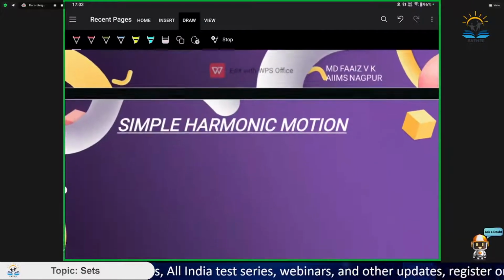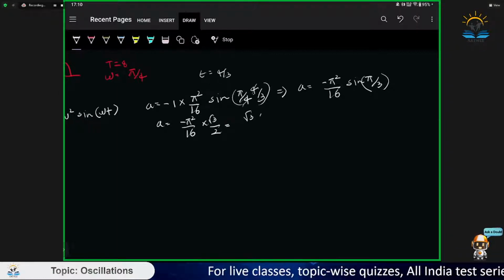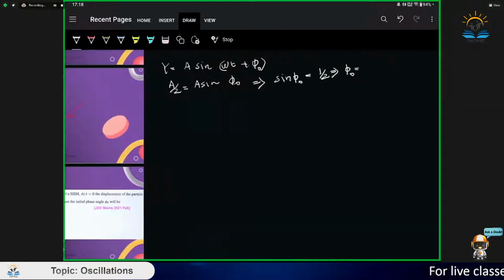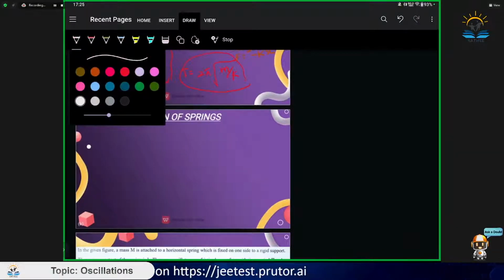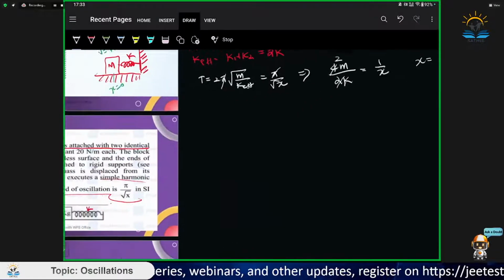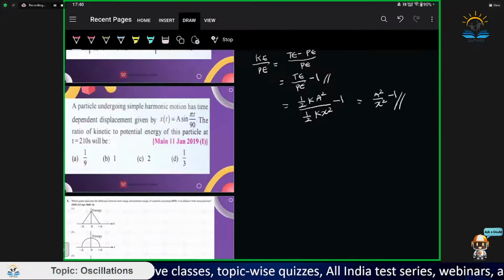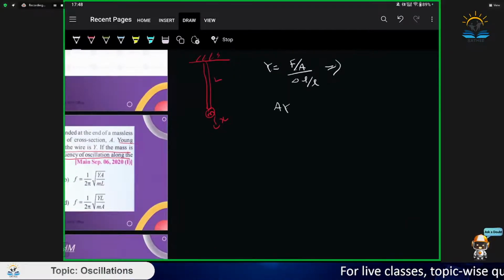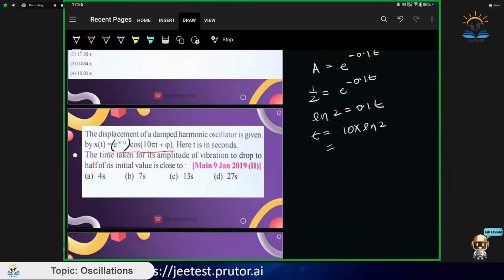Physics For JEE-Main 2024 | Oscillations | Faaiz VK, AIIMS, Nagpur | English